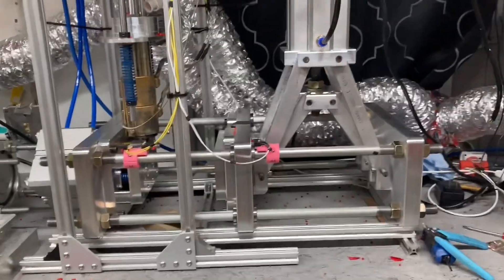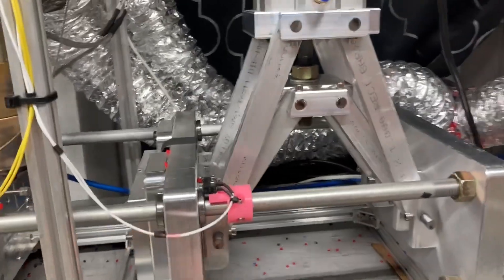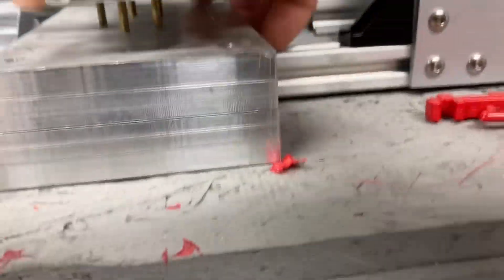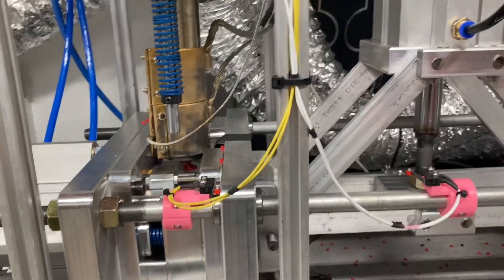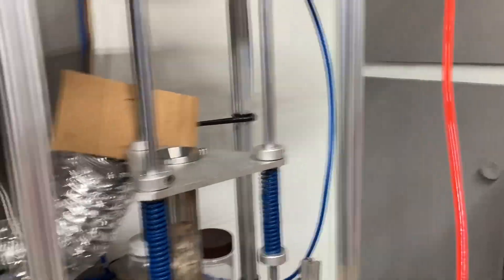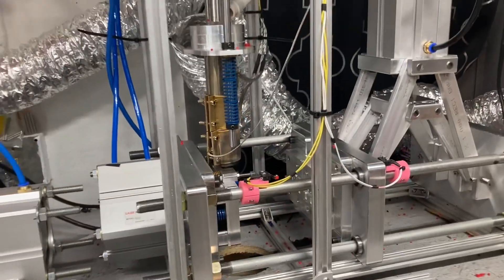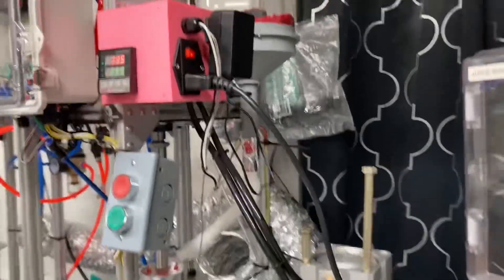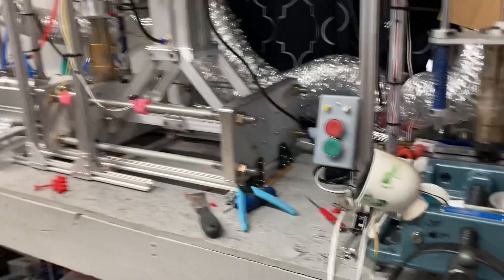Injection molding machine (buster beagle) fully automatic.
This is a overview of my automated buster beagle injection molding machine.